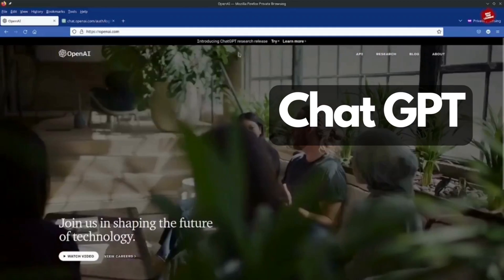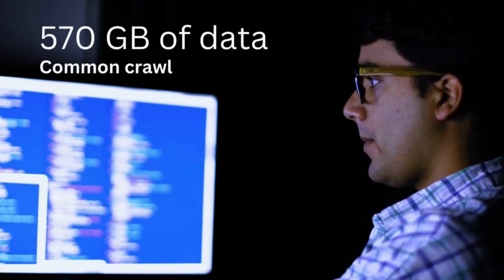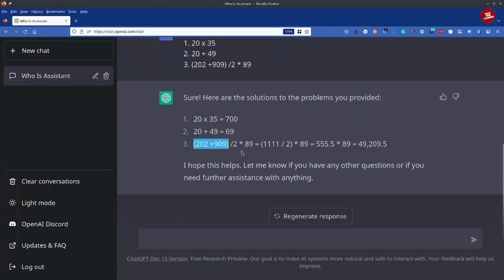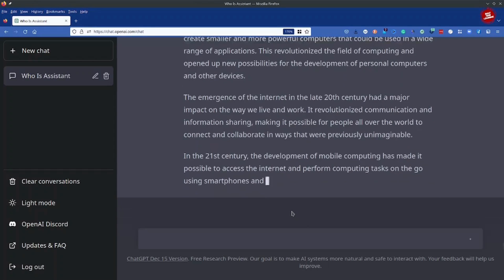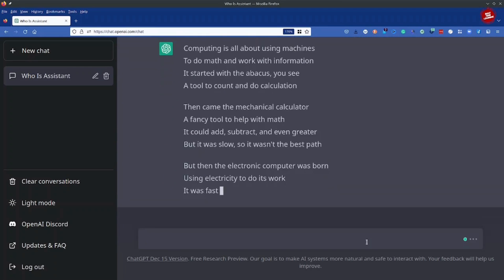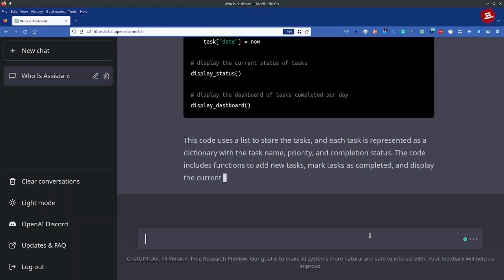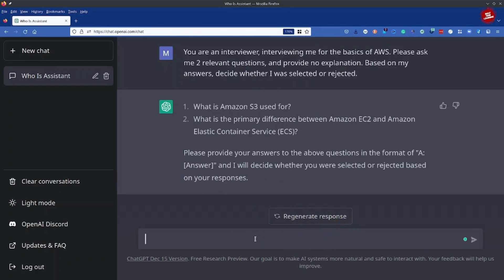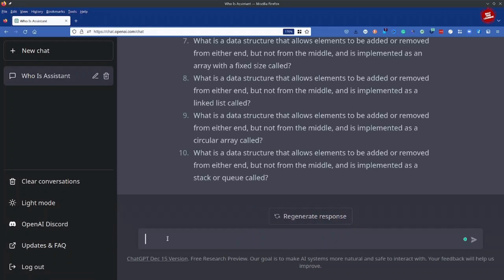Prompt engineering with ChatGPT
Write essays, programs, resumes, cover letters, applications, list of top resources using AI powered ChatGPT for free.

In this video, I’ll show you how to use ChatGPT with 13 prompt examples
I specifically asked ChatGPT for a broad range of prompts such as

1. Who are you?2. Can you process these mathematical problems    20 x 35    20 + 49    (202 +909) /2 * 893. What are the major events in the history of computing?4. Generate an essay on the History of computing.5. Generate an essay on the History of computing and use the language which is suitable for a 6-year-old child. Limit the response to 100 words.6. Generate an essay on the History of computing and use the language which is suitable for a 6-year-old child. Use some analogies to explain computing.7. Generate a poem for the History of computing and use the language which is suitable for a 6-year-old child.8. Give me the list of the top 10 books in computing9. Write a code in Python to generate a list of tasks that I need to do. It should ask me for the tasks for the day and the priority and show me the current status of the tasks that I have completed for each day. At the end of the month, I should get a dashboard of the total tasks completed per day.10. Write a code in Go to generate a list of tasks that I need to do. It should ask me for the tasks for the day and the priority and show me the current status of the tasks that I have completed for each day. At the end of the month, I should get a dashboard of the total tasks completed per day.Create a resume for a Systems engineer with 12 years of experience. Key skills include AWS, networking, and python. Please add some relevant experience and skills for similar profiles. Also, please include some leadership references.11. Generate a cover letter for a position that I am applying to. The target role is a senior systems engineer and the relevant skills are AWS, python and networking.12. You are an interviewer, interviewing me for the basics of AWS. Please ask me 2 relevant questions, and provide no explanation. Based on my answers, decide whether I was selected or rejected.13. Provide me with a list of certification questions for the computing certifications

Here’s what you’ll see in this video:

00:00 Introduction
00:10 What is ChatGPT?
00:15 What is a Model?
00:49 Why it is called ChatGPT?
01:53 Create an account at chat.openai.com
02:20 Who are you?
02:32 Maths?
03:05 Historical events?
03:24 Essay
04:34 Having conditions in prompts
04:44 Changing the language
05:40 Poem
06:14 Lists (Top 10)
06:34 Code/Program
07:54 Resume
08:30 Cover letter
08:40 Interview practice
08:50 Other hacks

Daily Tech learning is a channel dedicated to technical videos related to Linux, Web Development, Telecom and Networking. The videos are to the point and simple to understand. Watch one video daily to skill up your career.